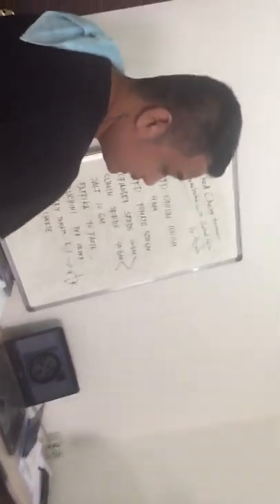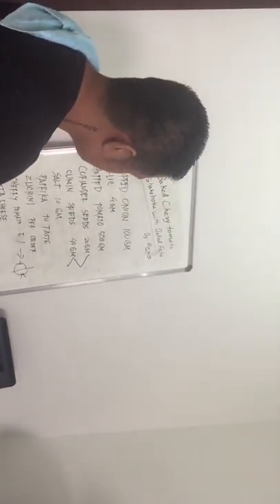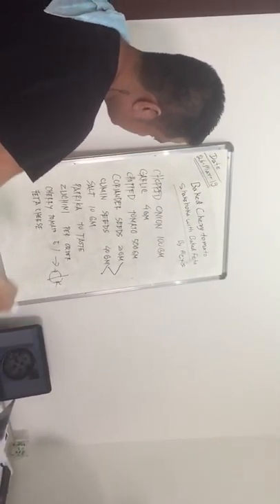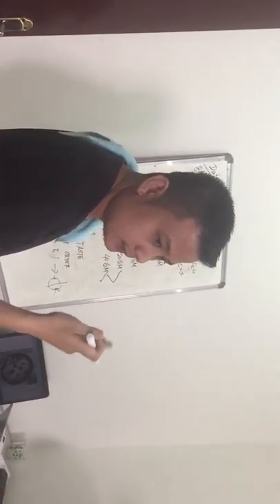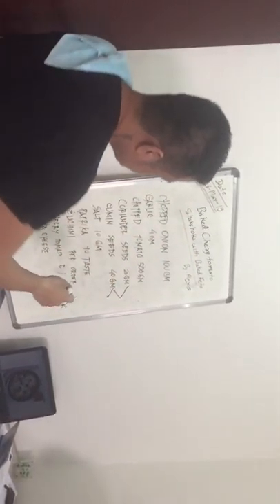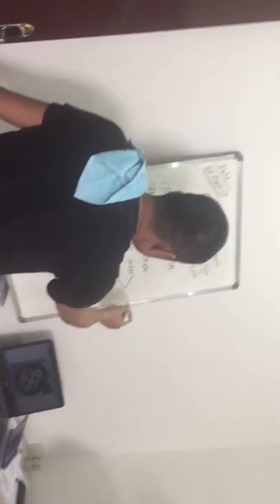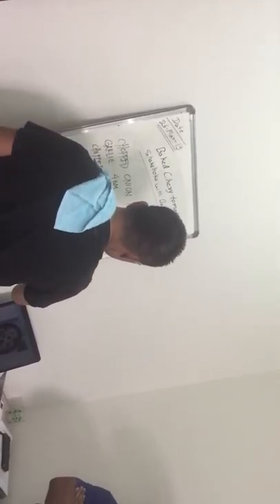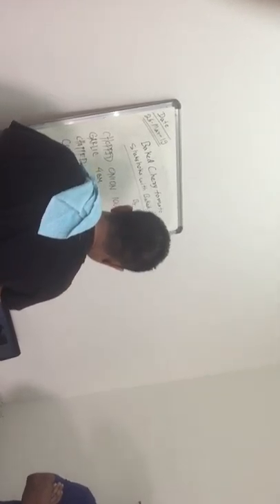Cooking Class For Beginners - Watch And Subscribe Please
View Of Basic Thing For Cooking

cooking class for beginners